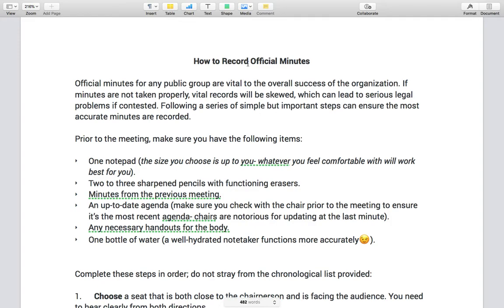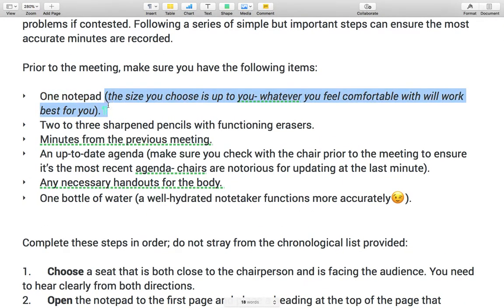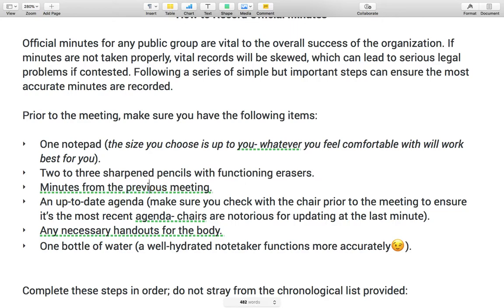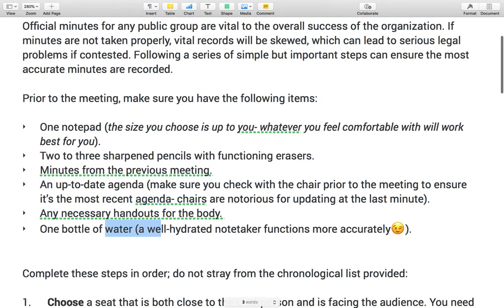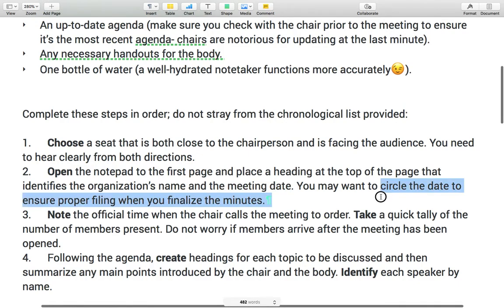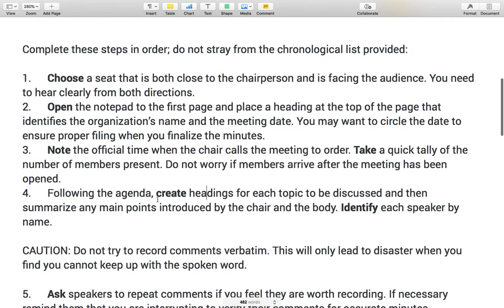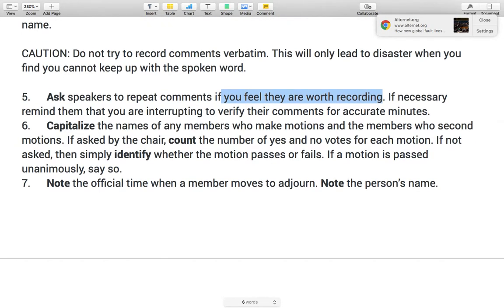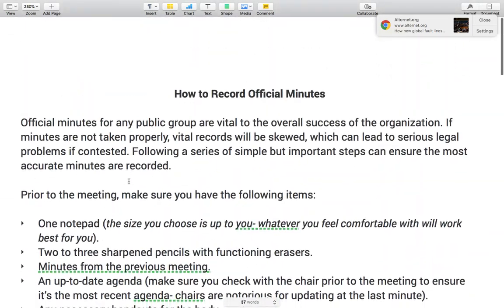my review of an example of written instructions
my evaluation of an example touted by lumen learning courses as a good example of instructions